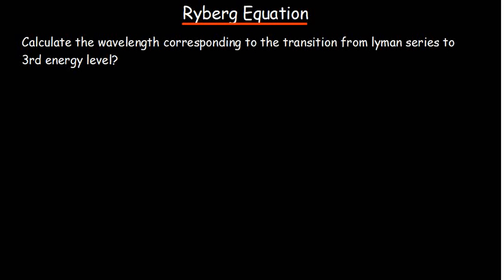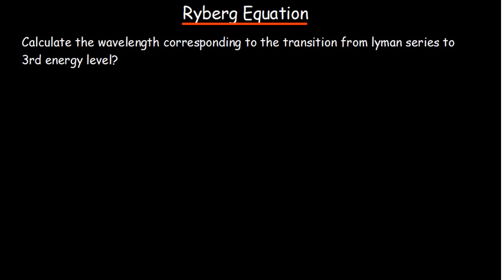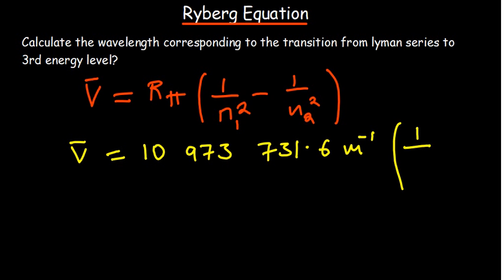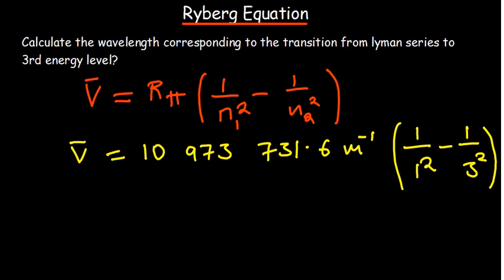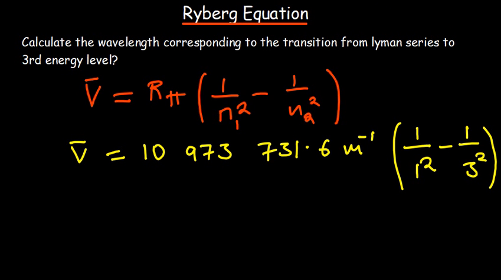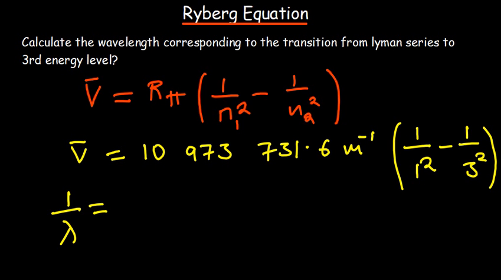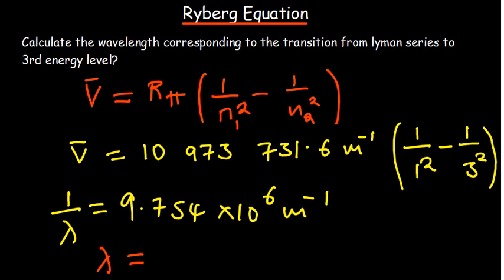Rydberg equation in 2 minutes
In this video we go over Rydberg equation in 2 minutes.

The Rydberg formula is a mathematical formula used to predict the wavelength of light resulting from an electron moving between energy levels of an atom.